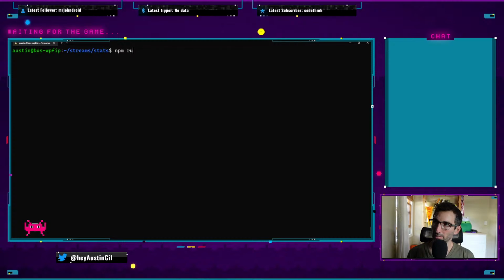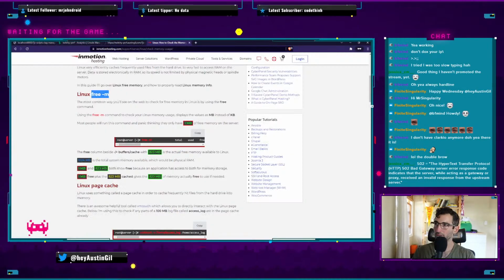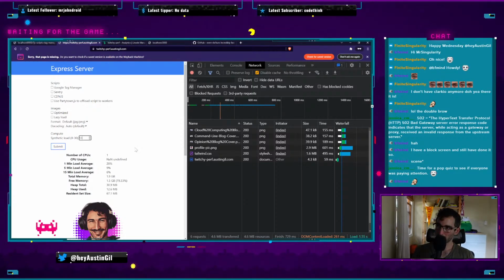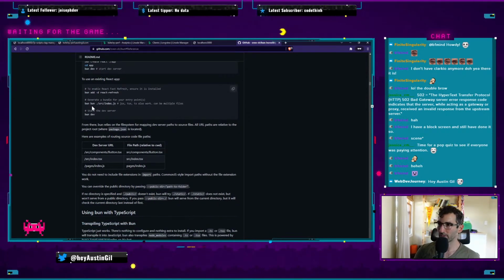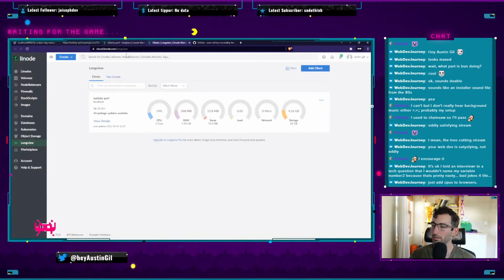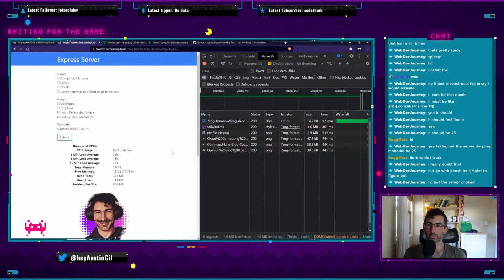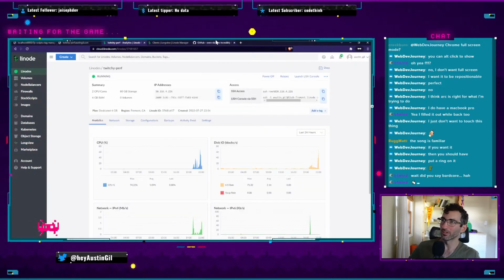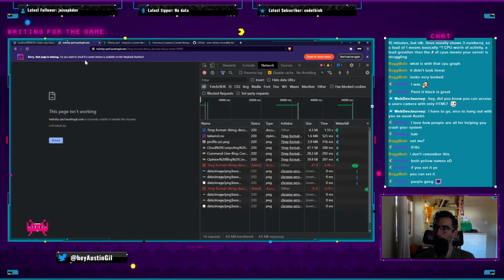JavaScript Performance Benchmarks and Techniques